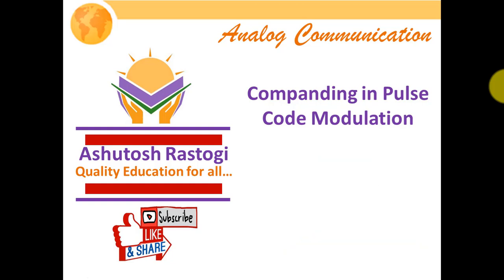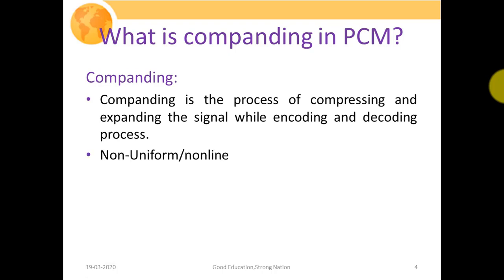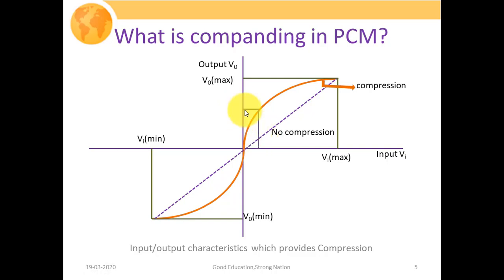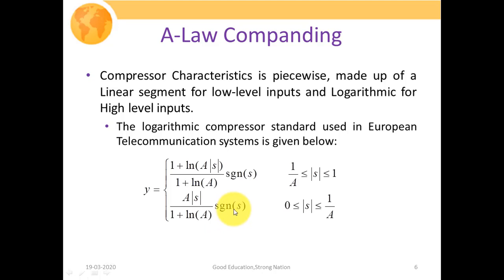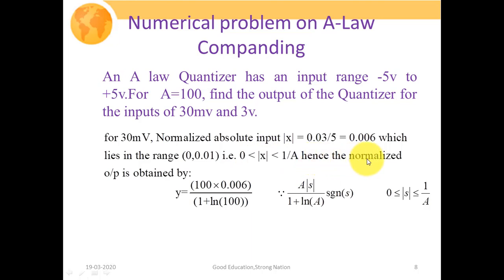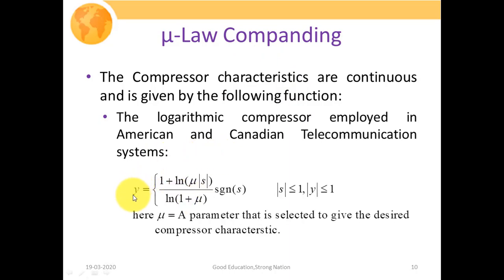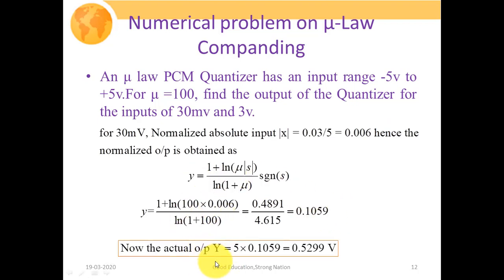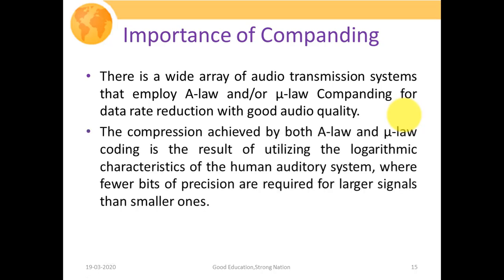Companding in PCM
This video describes the companding process in PCM. It also discusses the A-Law and mu-Law of companding along with the numerical examples. It also explains the importance of Companding or non-linear quantization.